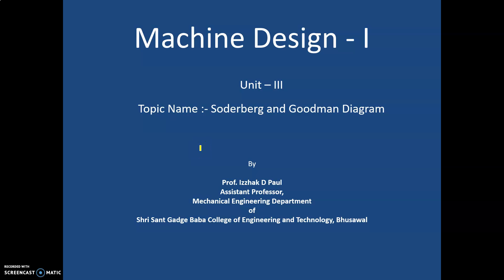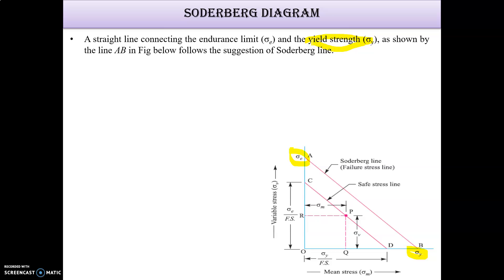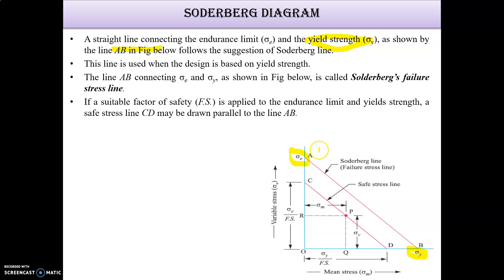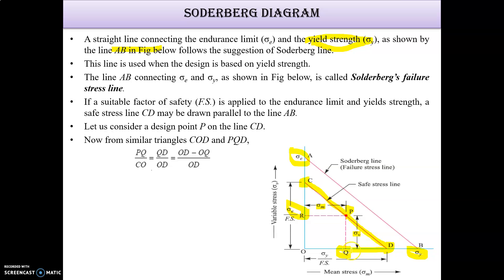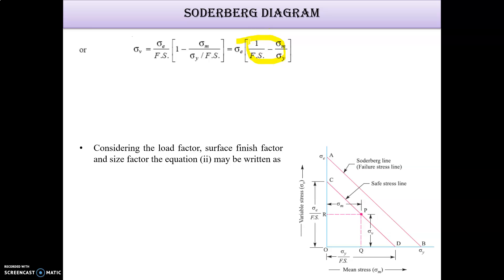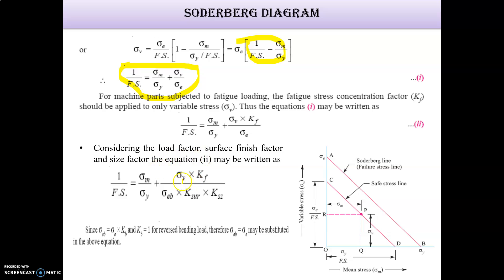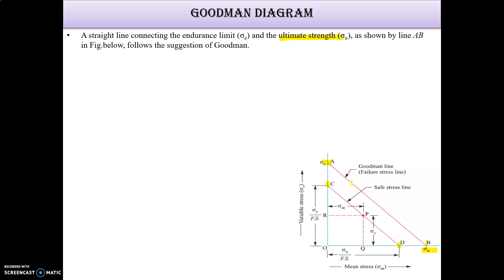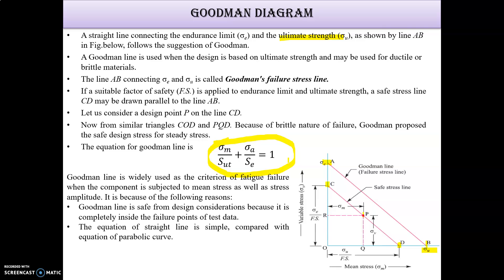36 Unit III Soderberg ad Goodman Diagrams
Solder Berg and Goodman Diagram with modified goodman diagram